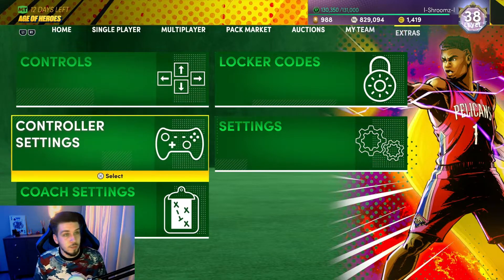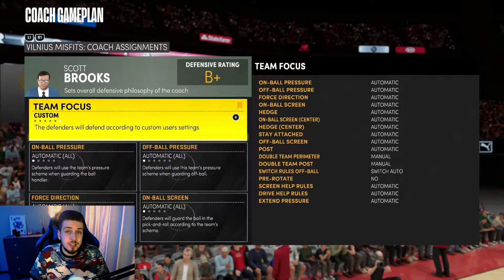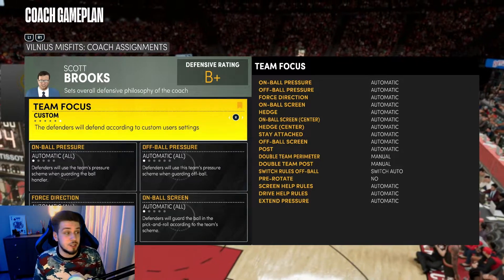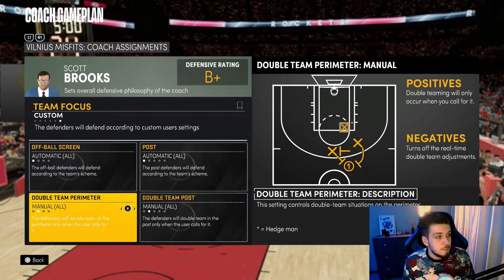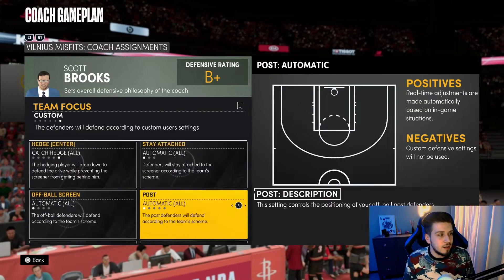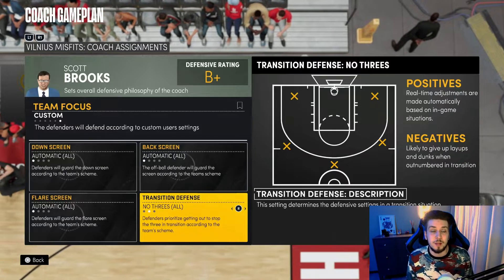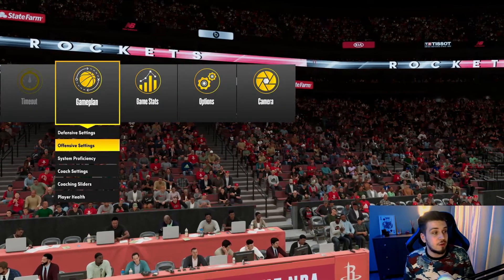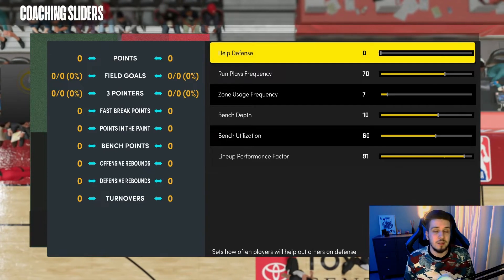THE BEST OFFENSIVE AND DEFENSIVE SETTINGS IN NBA2K21 MYTEAM! WIN EVERY GAME WITH THESE SETTINGS!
These are the settings widely used by most of the comp players in NBA2K21 Myteam community. Make sure you give these a chance and they should work out in your favor. Let me know how they work for you!

BEST PLAYBOOKS TO BEAT SPOTLIGHT SIM CHALLENGES AND WIN EVERY GAME ON HALL OF FAME | PART2